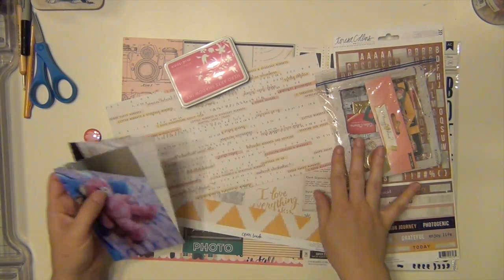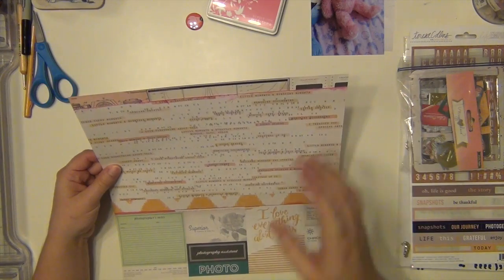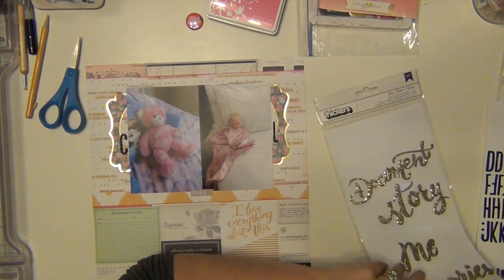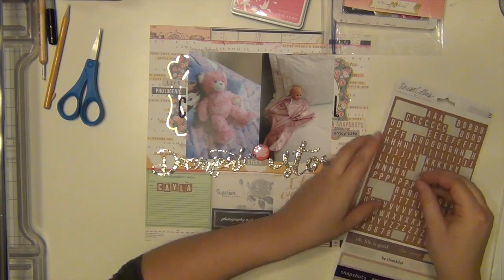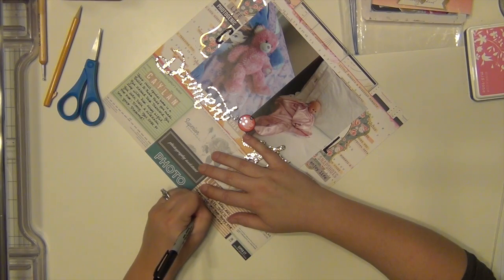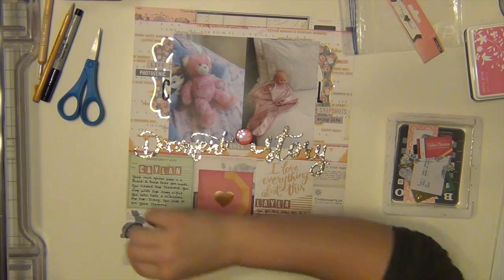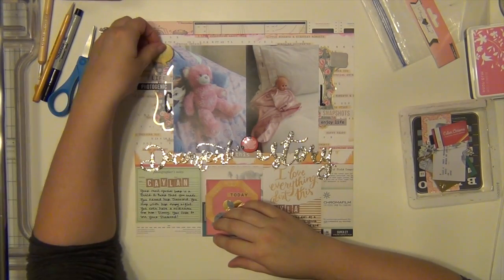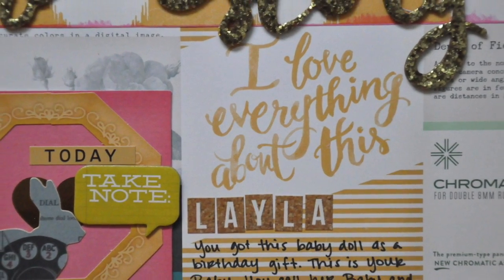Scrapbooking Process 053: Document this Story (Hip Kit - October)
Hey everyone!  Here is my FINAL layout using the October Hip Kit.  I so loved this kit.  For more on the Hip Kit Club, please go check out their Enjoy!